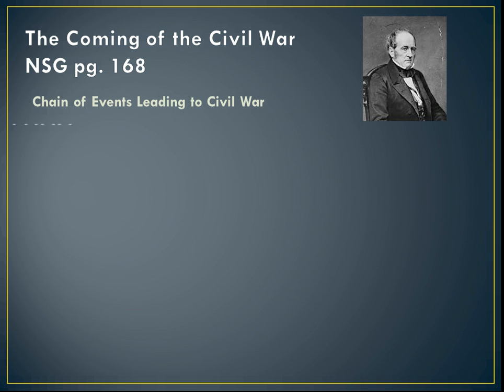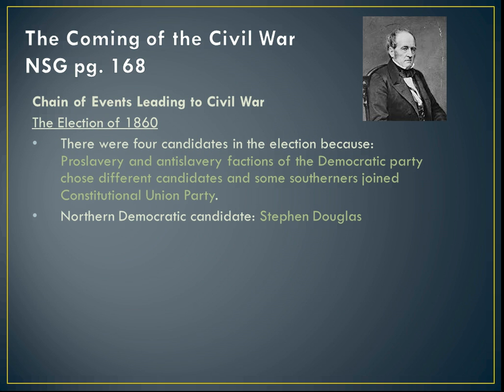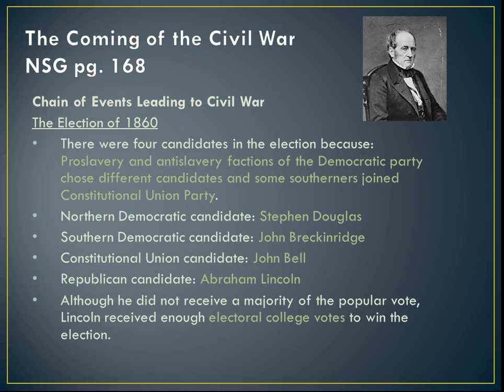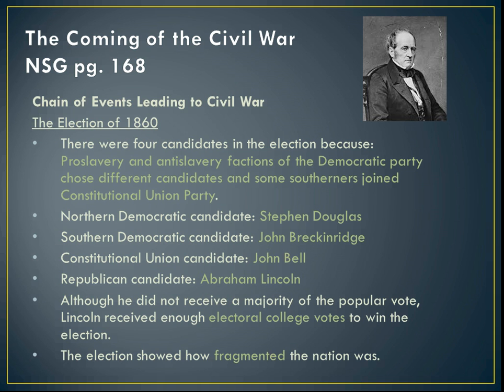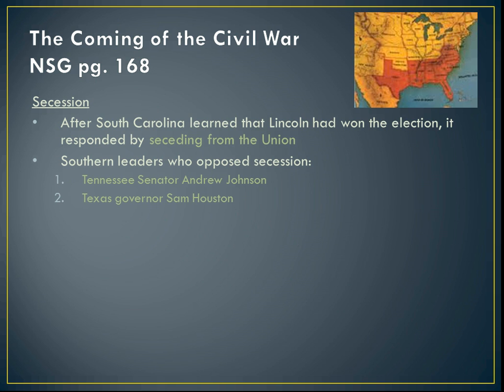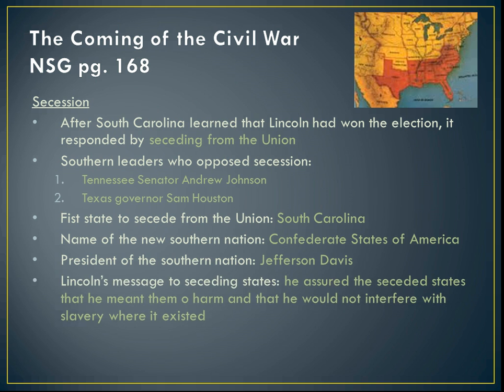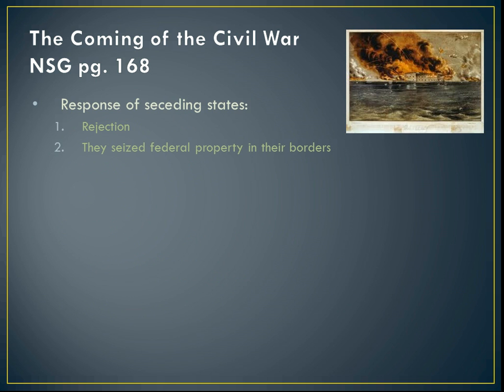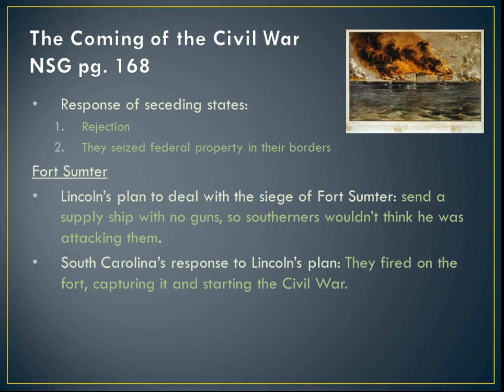The Coming of the Civil War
Chapter 10_Section 4_The Coming of the Civil War